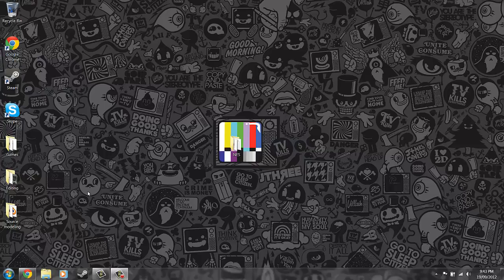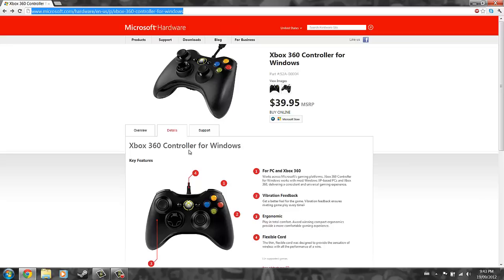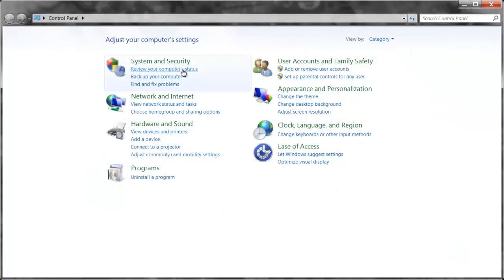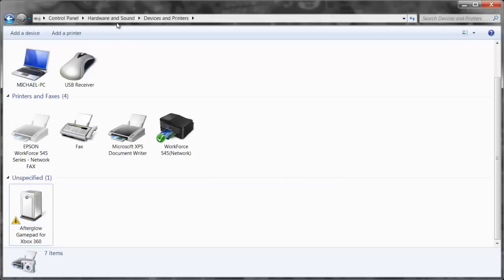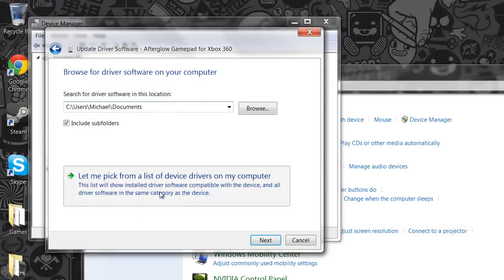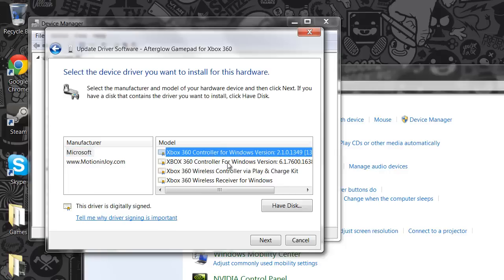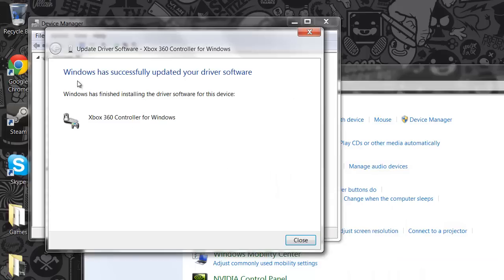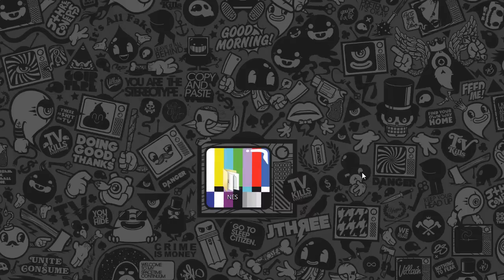How to setup Xbox 360 controller for windows (Wired)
Play and charge kits do not work! There's no trick or special drivers, they just don't work plain and simple...

In this video we go over how to get your Xbox 360 controller to install its drivers. I couldn't find the answer anywhere, so i decided to do some trial and error. And well here I am making a video on how to do what i figured out.

If you have windows 8 run the drivers in compatibility mode.